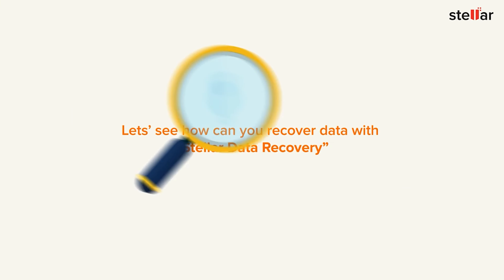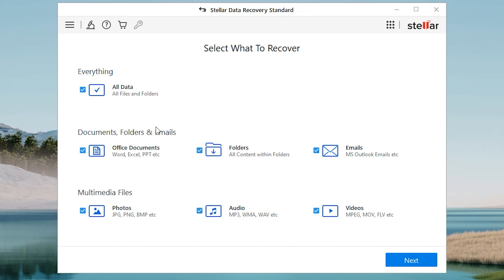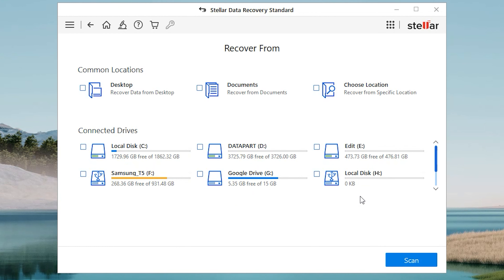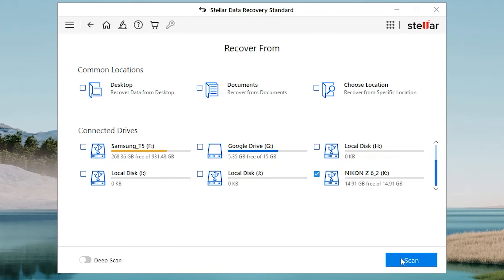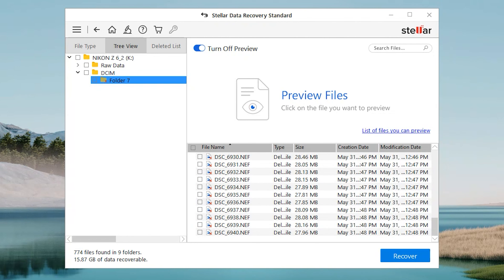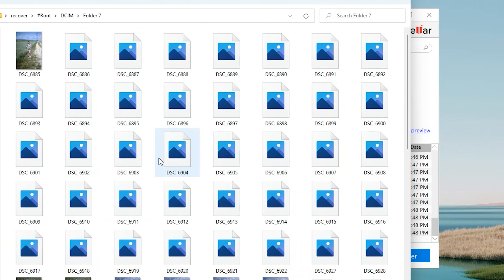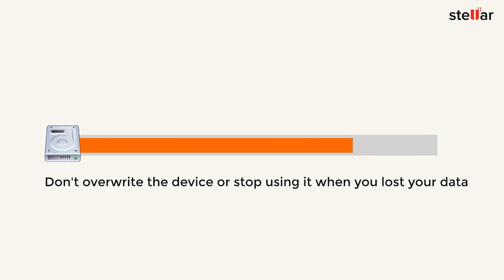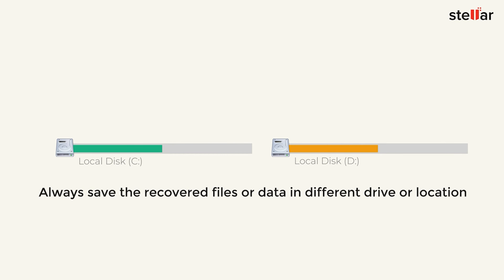The best solution for data recovery - STELLARINFO GIVEAWAY - Episode 23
Have you ever lost some important files, documents, photos, songs or videos?
Stellar is the solution that you need
you can participate in this giveaway to win a standard subscription worth ~60 euros